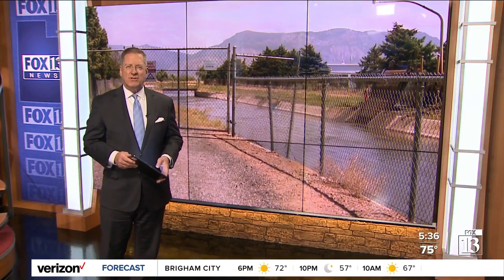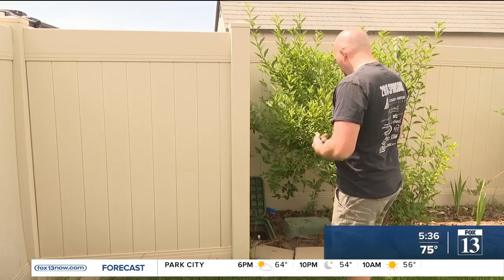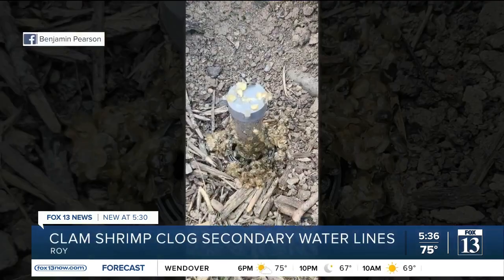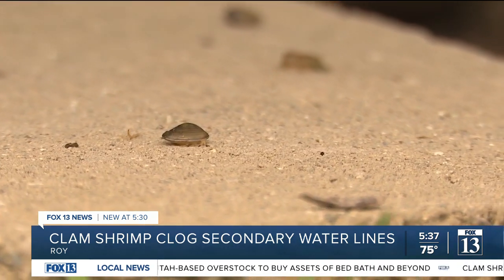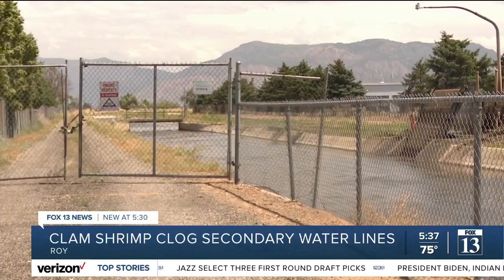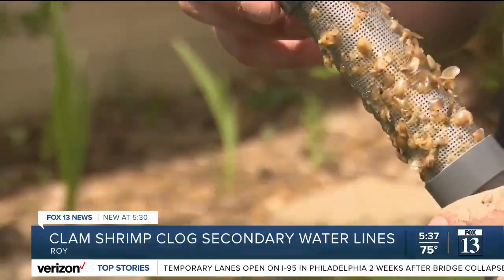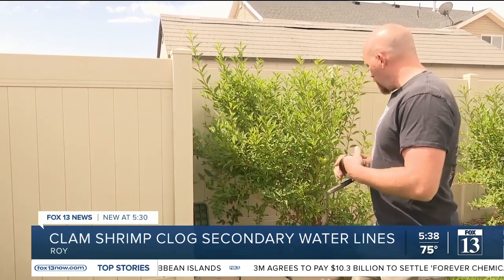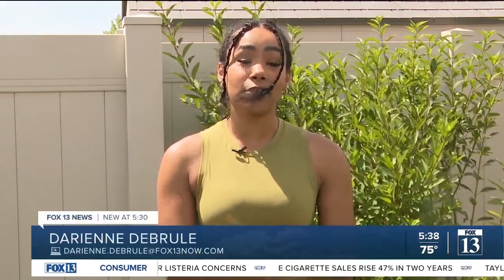Some Utahns find tiny crustaceans clogging secondary water filters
For the past few days, Benjamin Pearson has been cleaning his home's secondary water filter more than he would like. The culprit? Possibly clam shrimp.